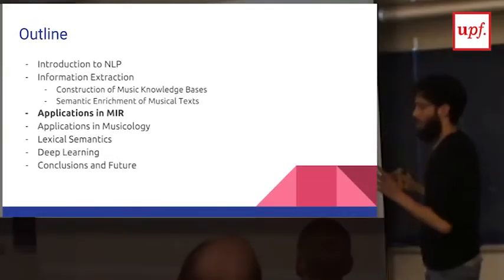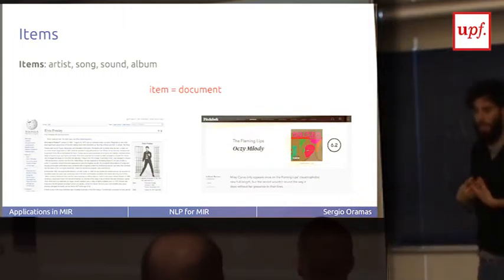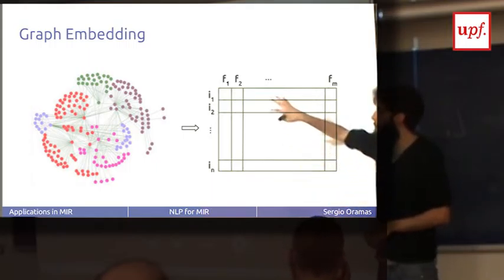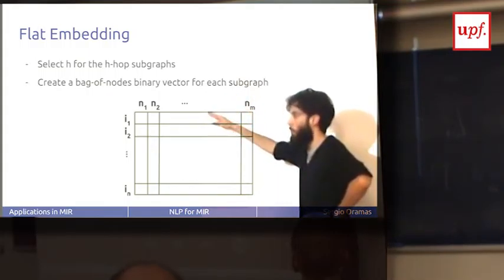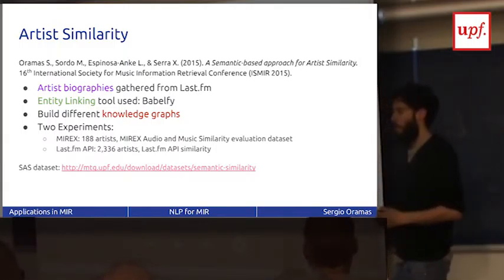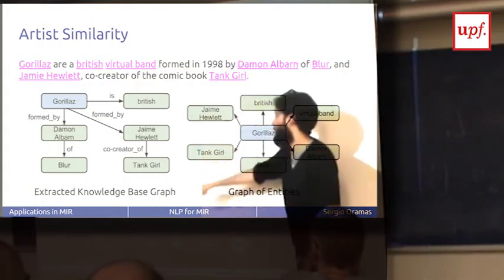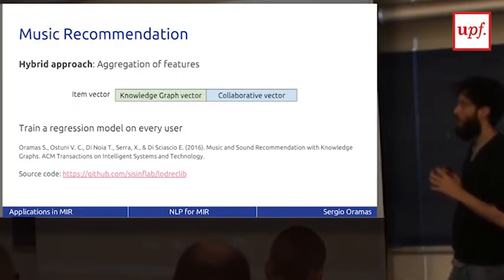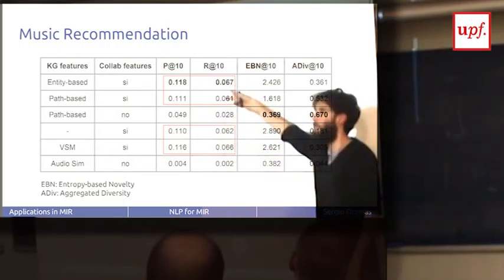Tutorial - Natural Language Processing for Music Information Retrieval. Applications in MIR